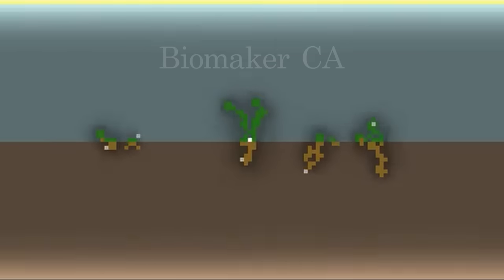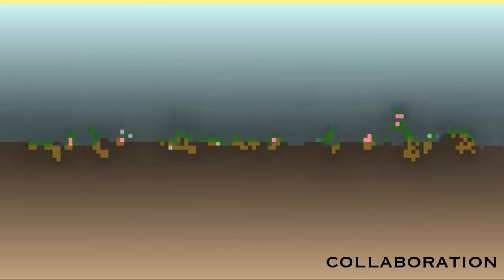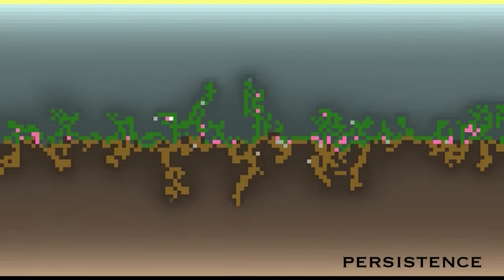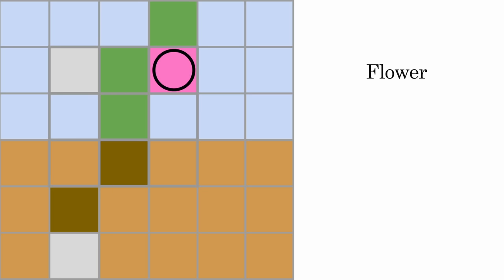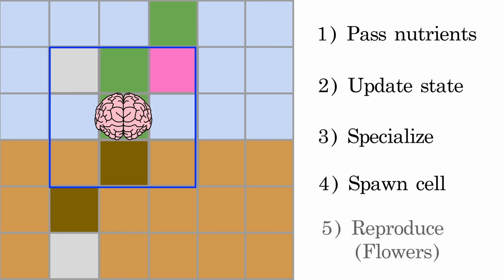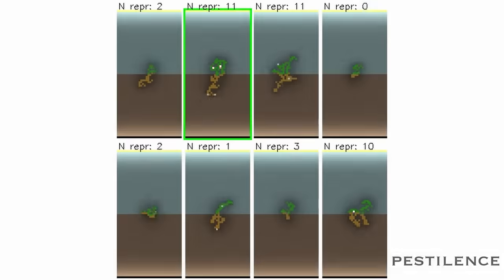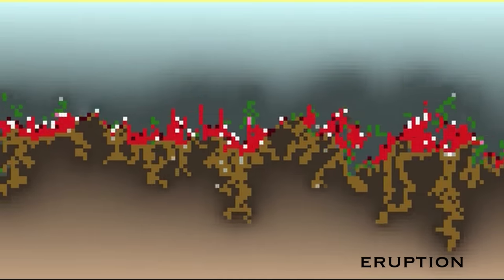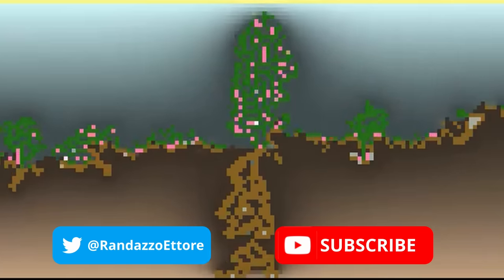I Made Artificial Life Biomes Where Plants Grow, Compete and Reproduce! (Biomaker CA)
I introduce Biomaker CA: a Biome Maker using Cellular Automata project, where I create an Artificial Life (ALIFE) biome consisting of several plants that grow, compete, reproduce with variation and evolve.

Biomaker CA runs entirely on GPU using Python and the JAX library.